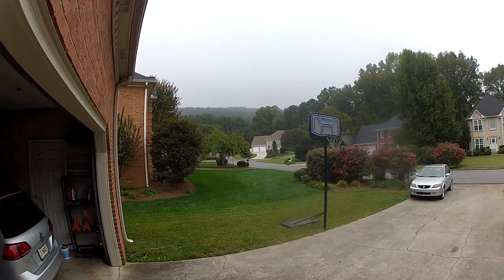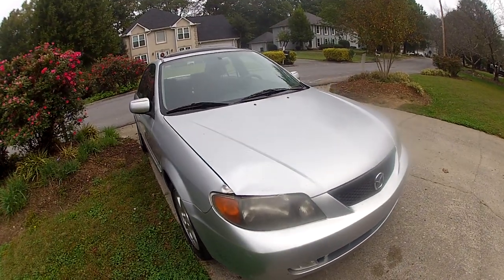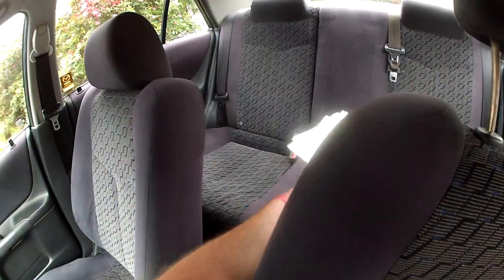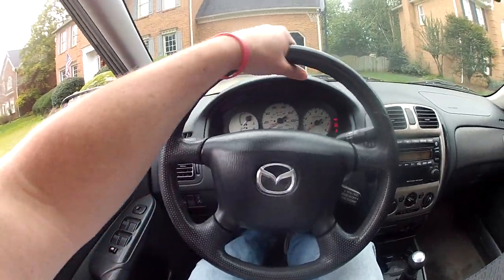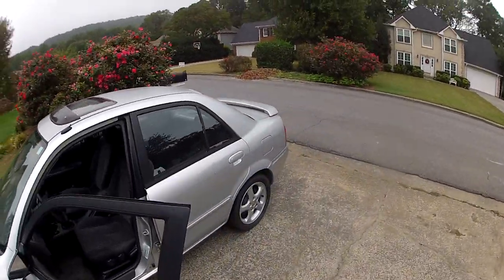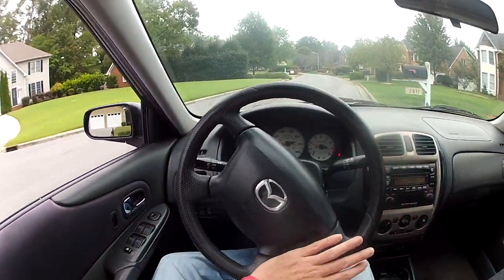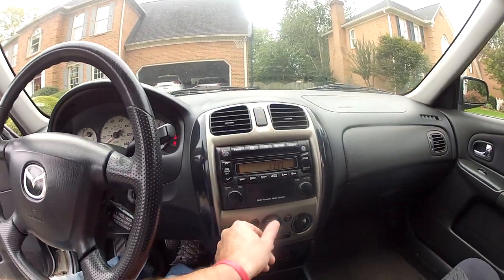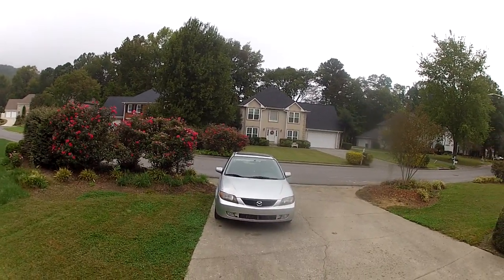2001 Mazda Protege ES 5 spd manual POV walkaround short drive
Look at my $500 auction special!  Runs and drives great! Very clean! 190k but 1 owner since 2002 and 12k miles. It does have a CEL on and I need a cv axle but I have one ordered and i may keep this one. its a blast